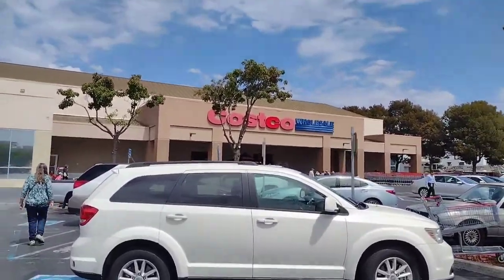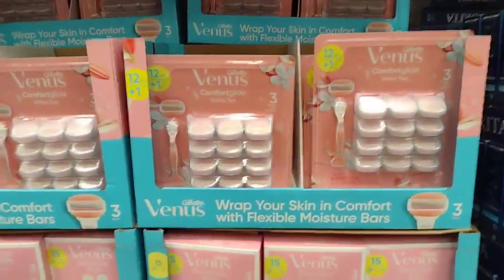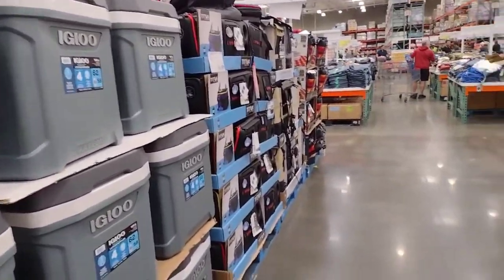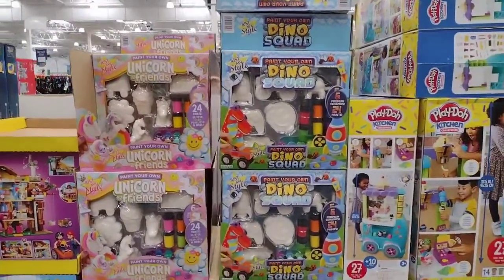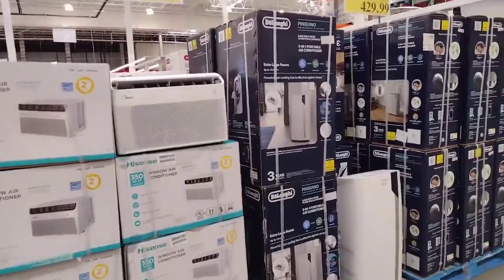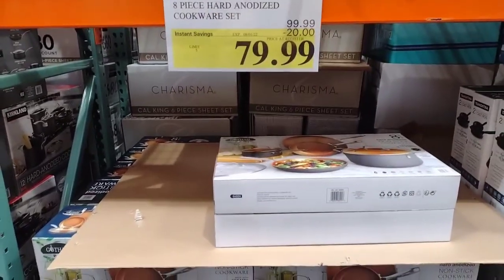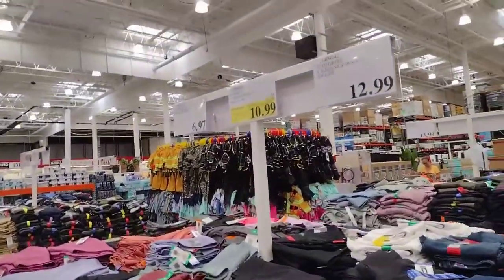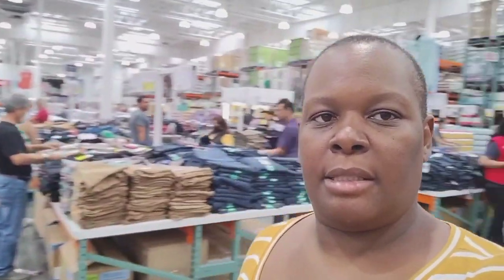WHAT'S NEW AT COSTCO... SHOP WITH ME & BROWSE WITH ME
COME BROWSE AND SHOP WITH ME AT COSTCO.

CHANGE IS GOOD. TIMING IS EVERYTHING

SUPPORTING OUR CHANNEL
Ca$happ: @usgirlz

House warming - Amazon Custom Gift List